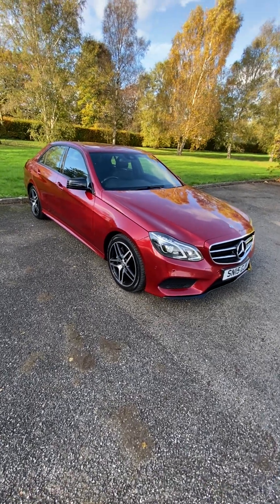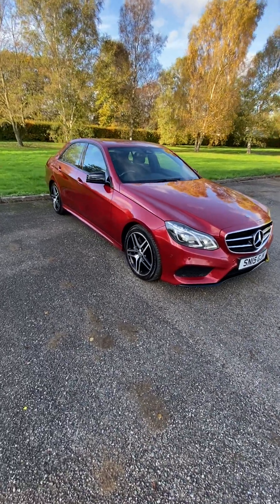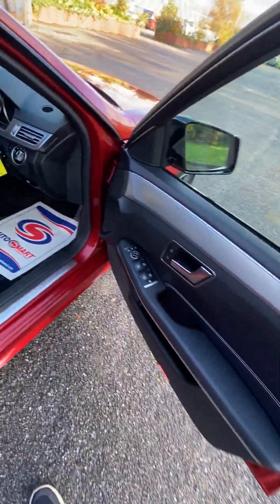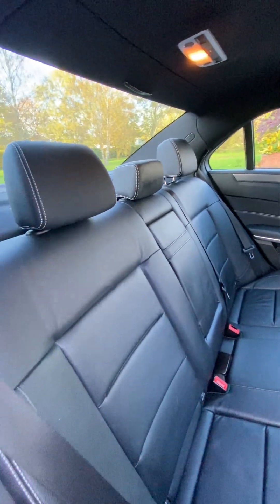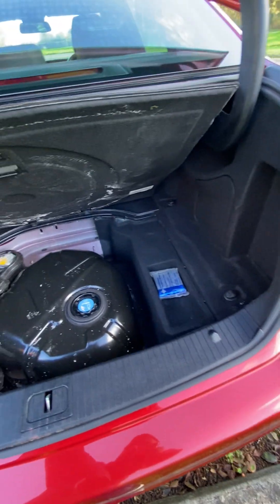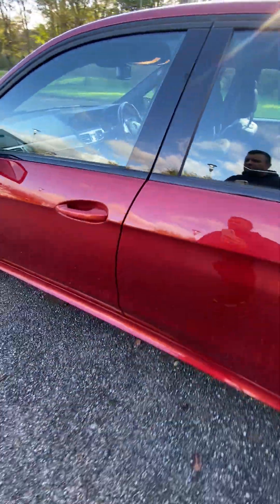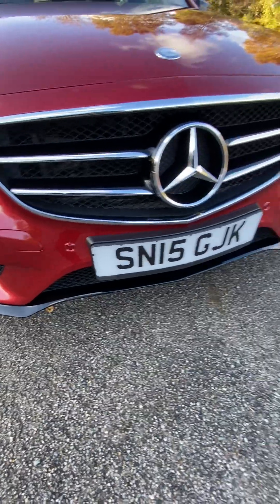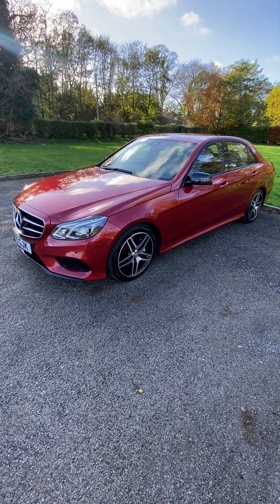9 November 2023